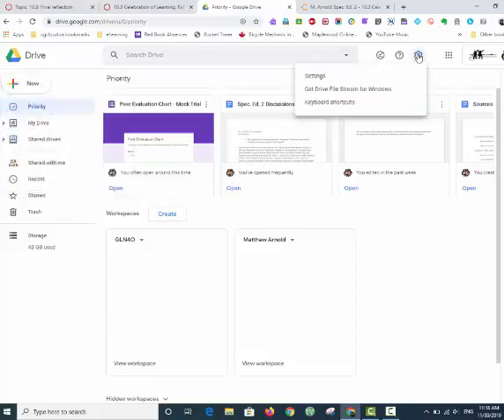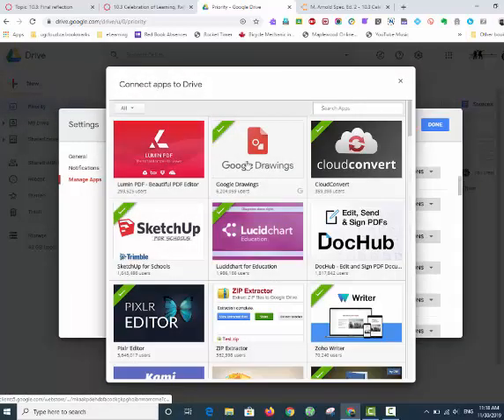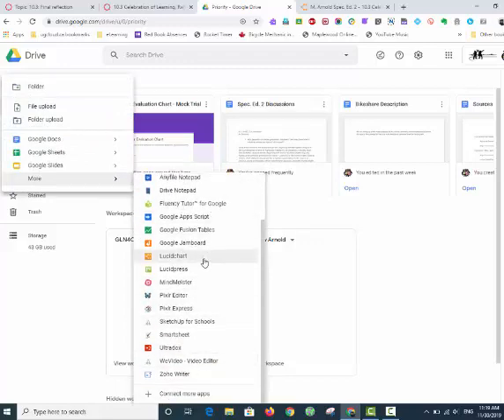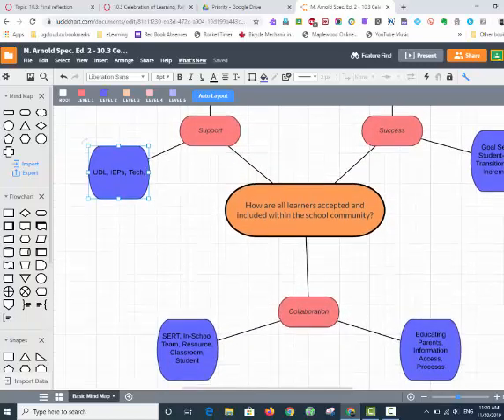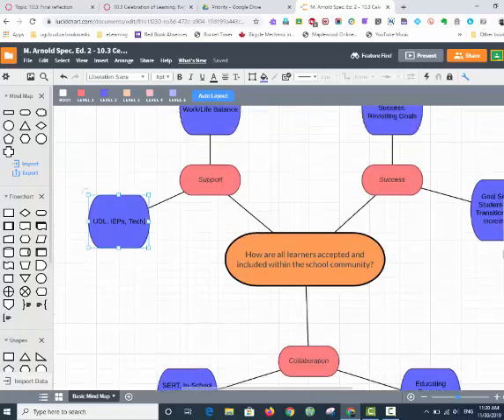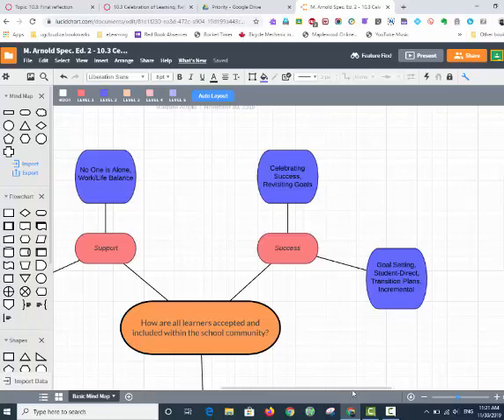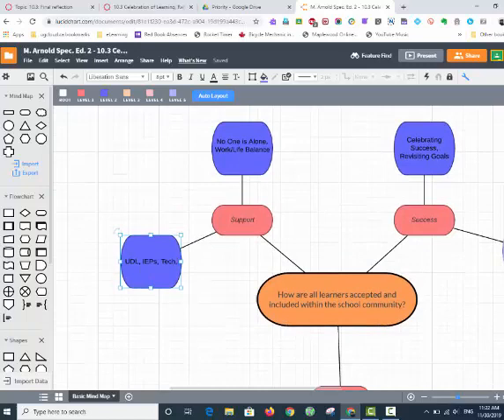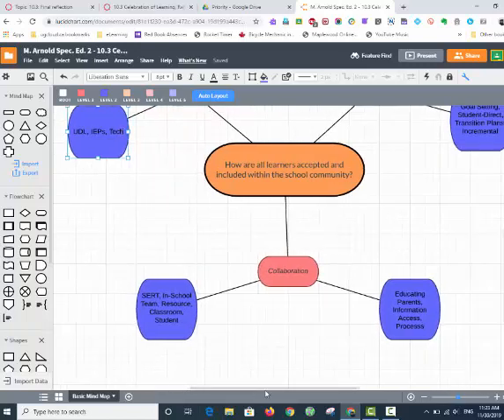M. Arnold Spec. Ed. 2 - 10.3 Final Reflection and Lucidchart Mind Maps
Final reflection for Fall 2019 Special Education discussion pages.